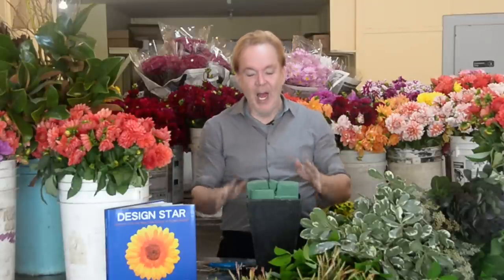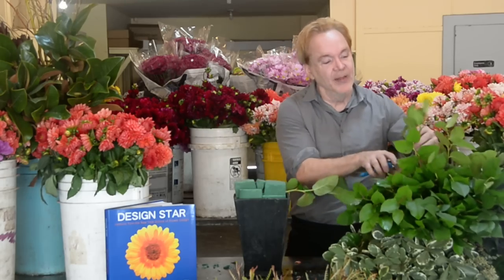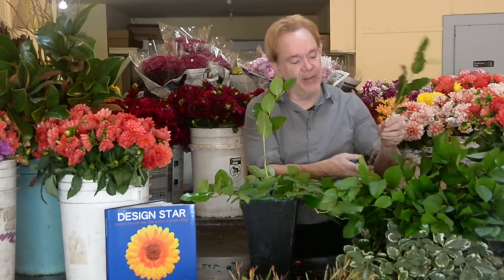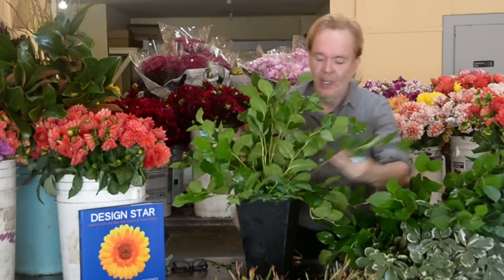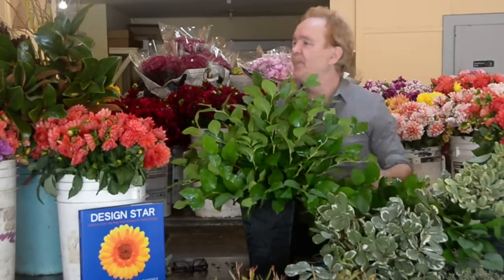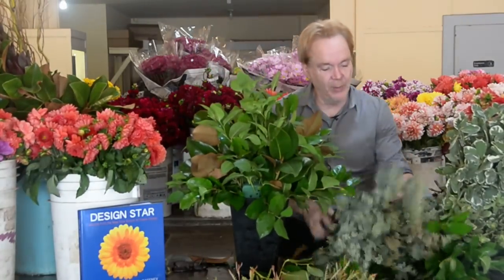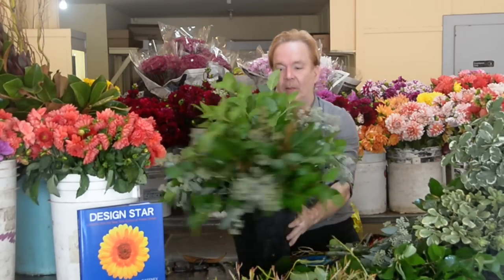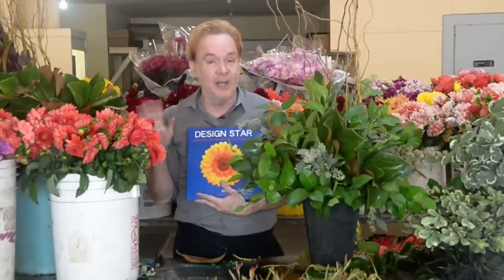Designing with Mixed Greens by Michael Gaffney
Flower Design Centerpieces from the American Schools of Flower Design, Michael Gaffney, owner and head designer.